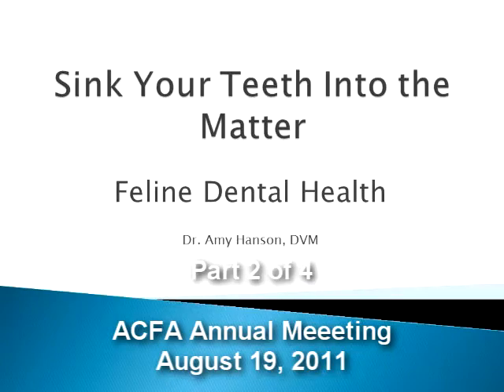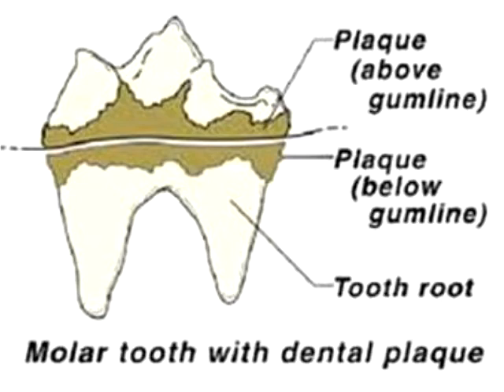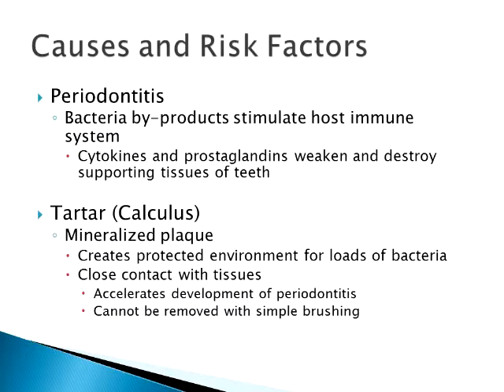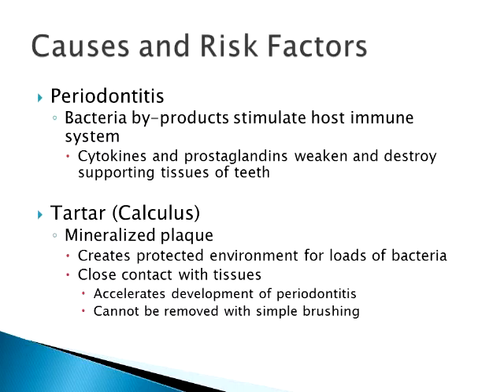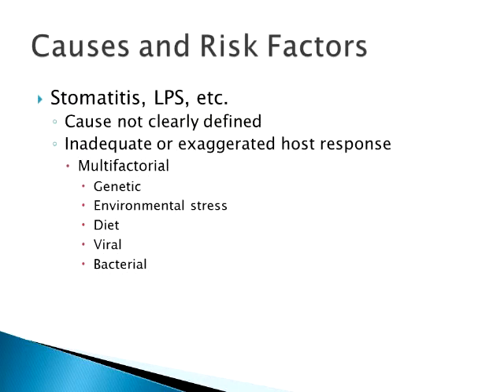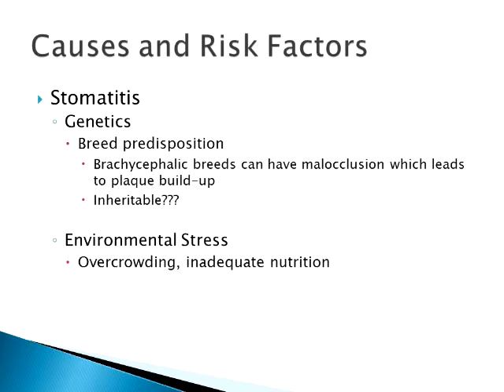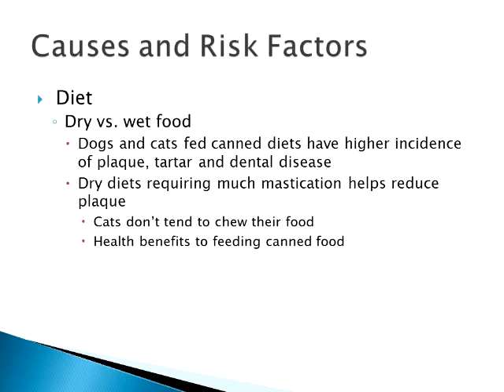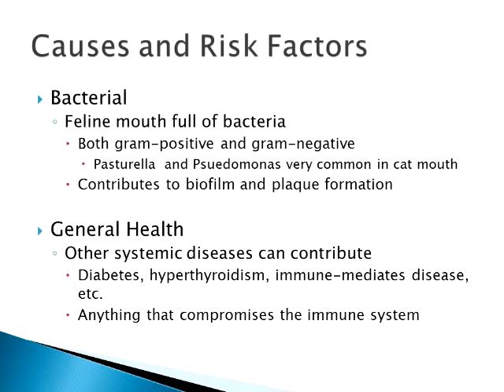Sink Your Teeth into the Matter: Feline Dental Health - Part 2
Dr. Amy Hanson presented "Sink Your Teeth into the Matter: Feline Dental Health" at the ACFA Annual Meeting, August 19, 2011. This is part 2 of the presentation - Causes and Risk Factors. It discusses gingivitis, periodontitis, tartar, stomatitis, diet, viral, bacterial, tooth resorption, and general health factors.